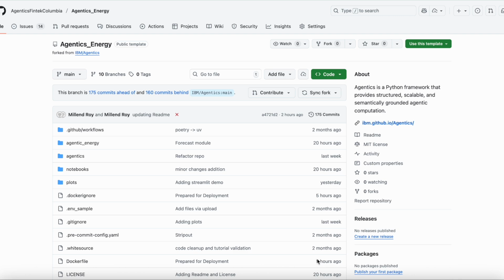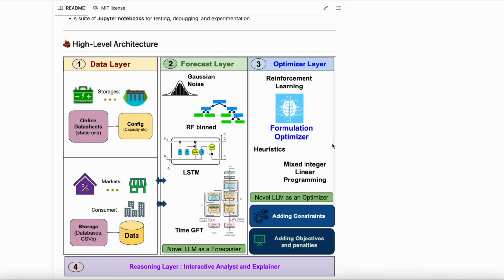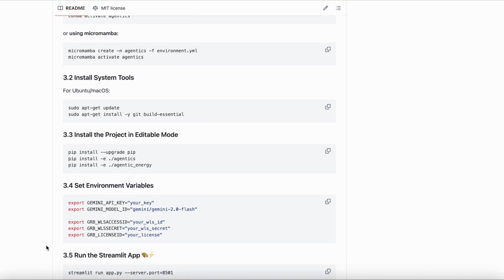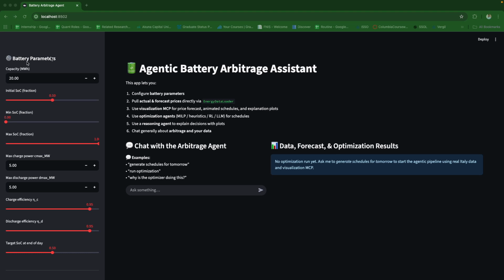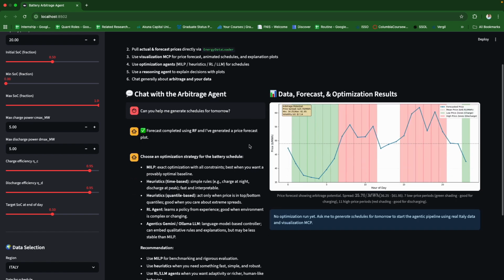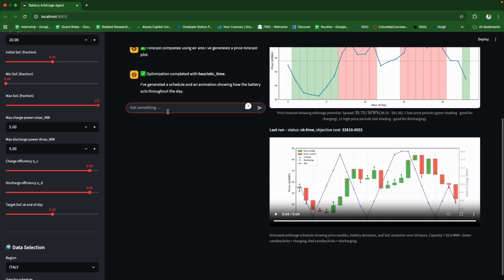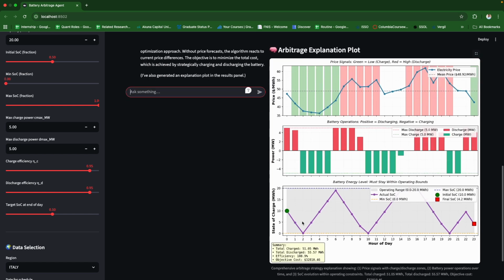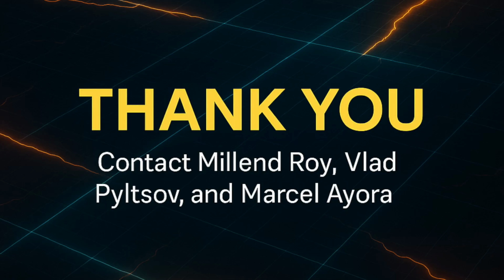AlphaSearch : Agentic Energy Arbitrage with Battery Storage ⚡🤖 Demo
This demo introduces an agentic AI assistant that forecasts electricity prices, optimizes battery arbitrage schedules, and explains its decisions through interactive visualizations. Users simply chat with the system, which intelligently routes requests to forecasting, optimization, or reasoning agents.